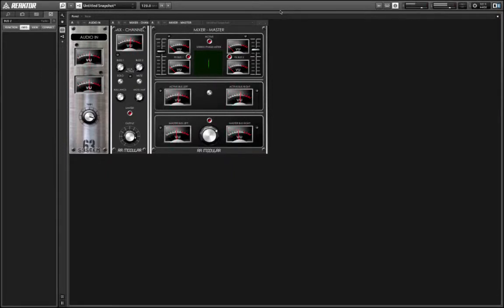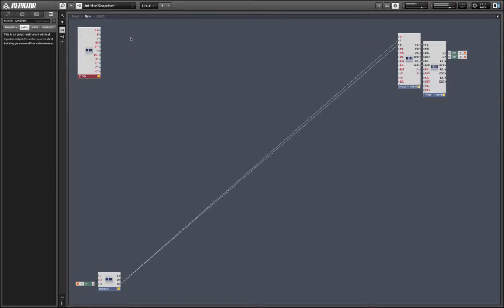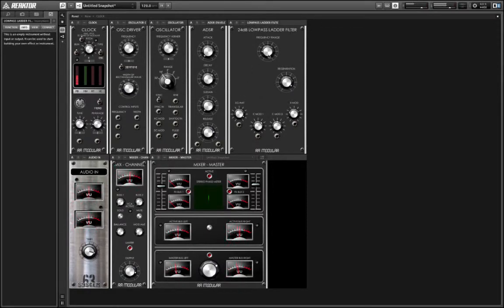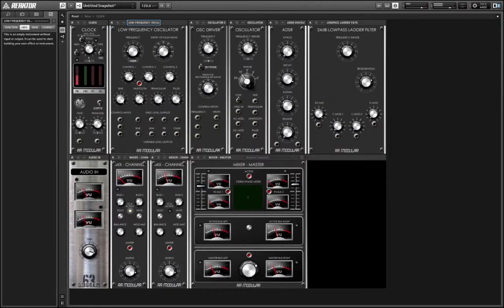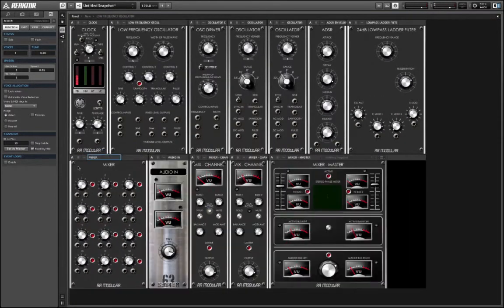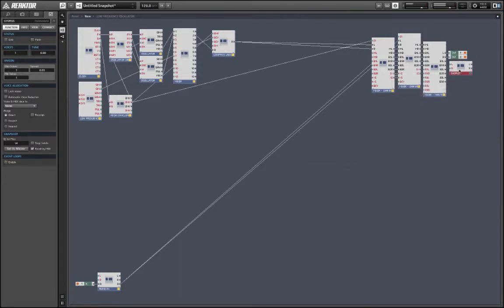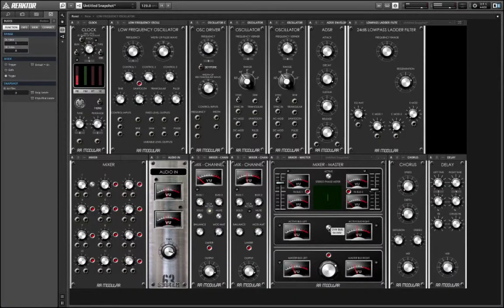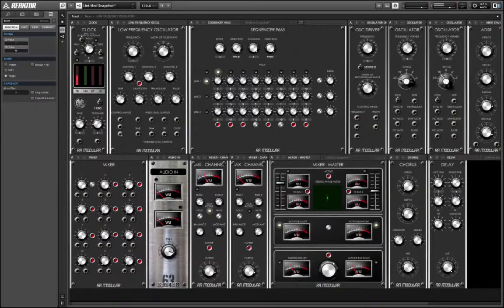Simple Howto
This shows how to build a simple synth in the System 63 rack.